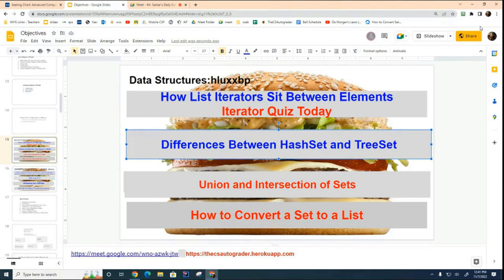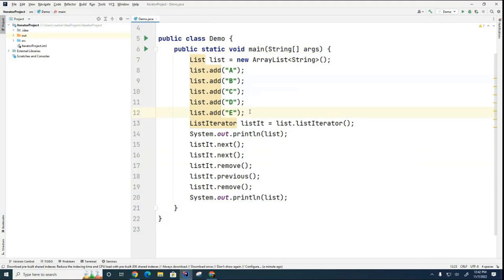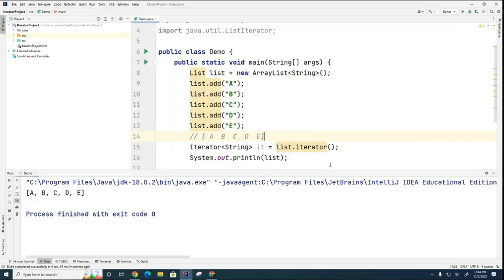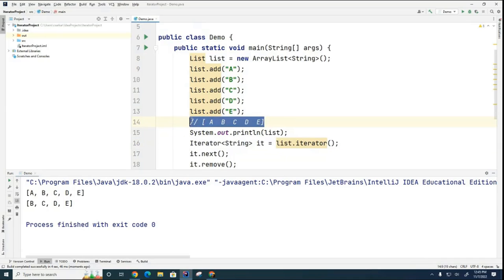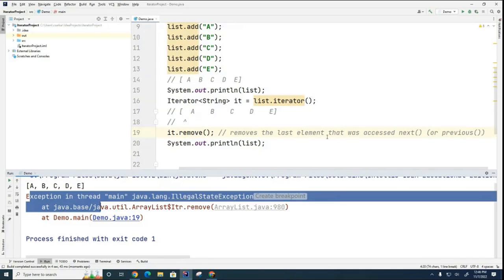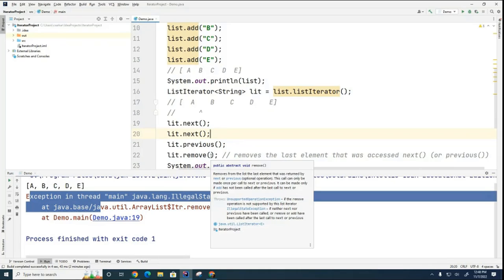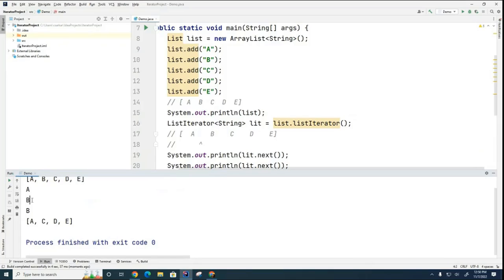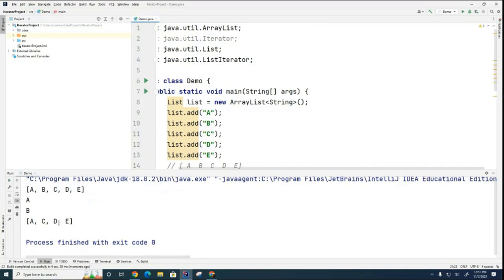DS 022B: Iterators are Positioned Between Elements (Not at Each Element)